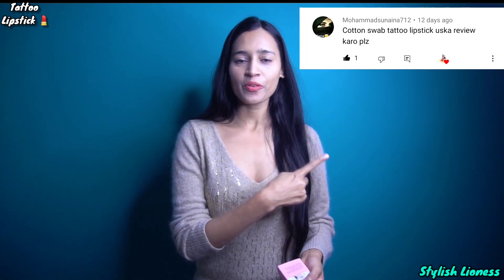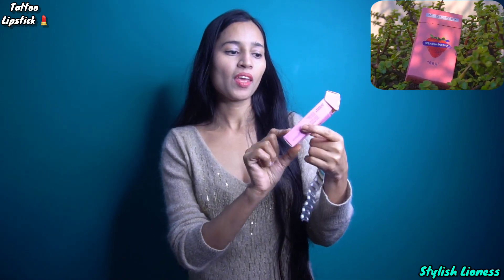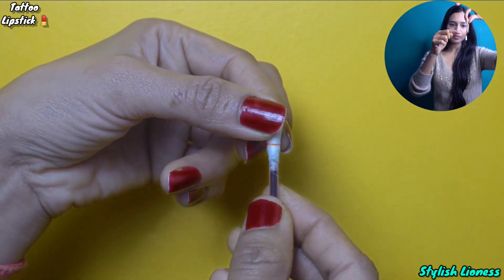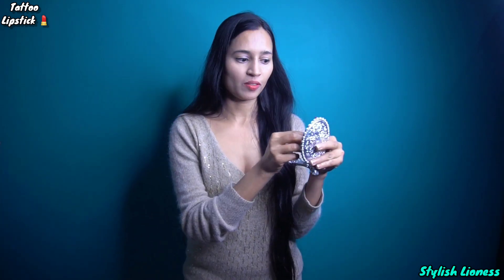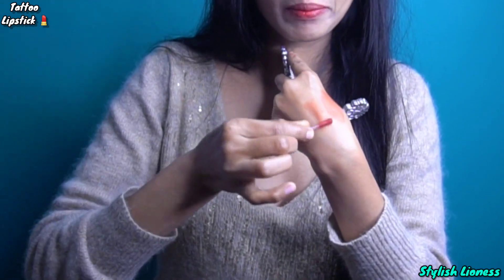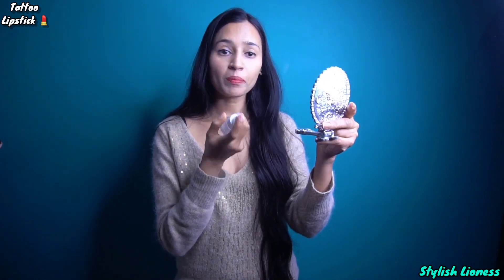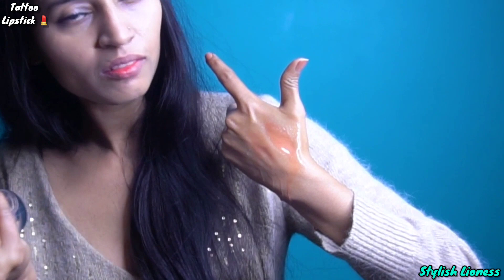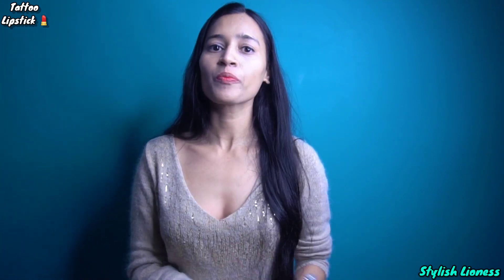Testing Viral Cotton Cigrate Tattoo Lipstick || Trying Viral Swab Cotton Tattoo Lipstick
Testing Viral Cotton Cigrate Tattoo Lipstick Video | Trying Viral Cotton Swab Tattoo Lipstick

Topic Cover:
1)Testing Viral Cotton Cigrate Tattoo Lipstick Video
2)Trying Viral Swab Cotton Tattoo Lipstick
2)Tatto Lipstick 💄
3)Instagram viral product tattoo lipstick
4)Tattoo lipstick review and demo in hindi
5)Ear buds tattoo lipstick review
6)Instagram viral product tattoo lipstick review and demo
7)Skincare
8)Makeup tips
9)Home remides
10)Testing viral hacks
11)Testing viral gacks
12)Testing weird hacks
13)Natural haircare treatment
14)Life changing hacks
15)Wedding hacks
16)Wedding hacks for girls
17)diy makeup
18)Glowing Skin
19)Beauty
20)Skincare hacks
21)Cotton swab tatto lipstick
22)Cute lipstick
23)Peel off lipstick
24)Cotton swab lipstick
25) Cotton swab lipstick strawberry
26)Tatto lipstick
27)Cotton swab lip tint strawberry
28)Viral lipstick
29)Lip Tint
30)Easy
31)Lipstick Cigarette
32)Viral makeup
33)Best lipstick
34)Lip stain
35)Waterproof lipstick
36) i am busy liptint
37)cotton swab lipstick review
38)cotton bird lipstick
39)new video
40)viral products
41)better me cotton swab lipstick

Buying Links :